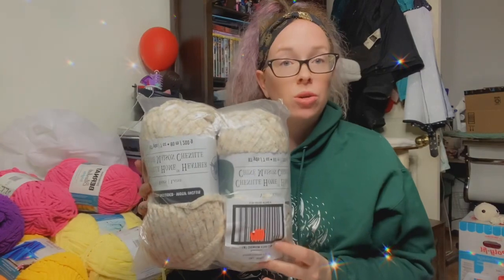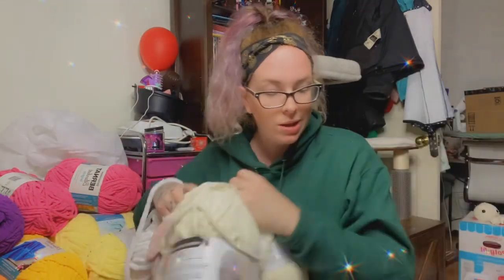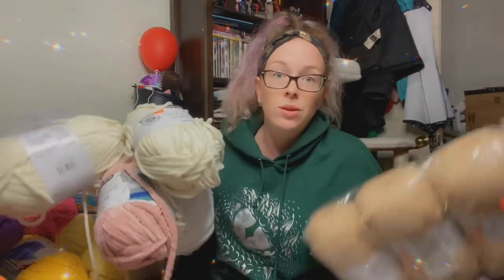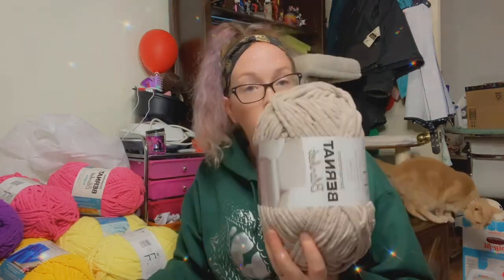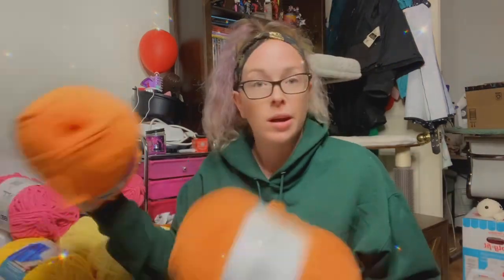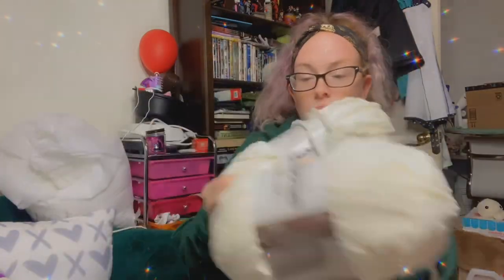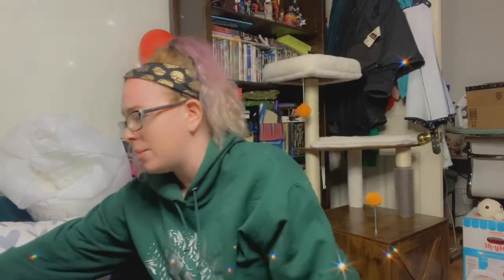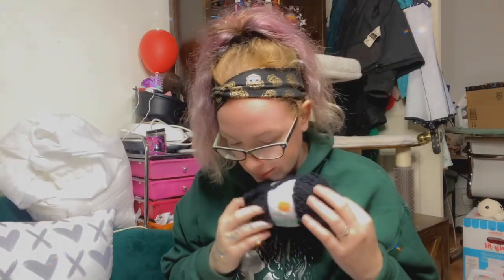Craft Re-Stock | Yarn Haul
I may have gone ahead and restocked my yarn supply in preparation for working on comic con stock!